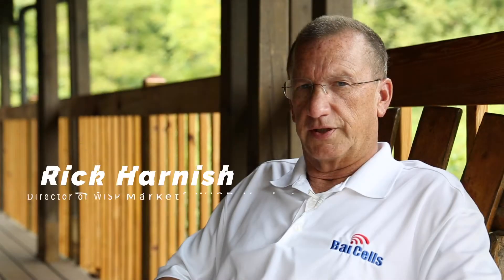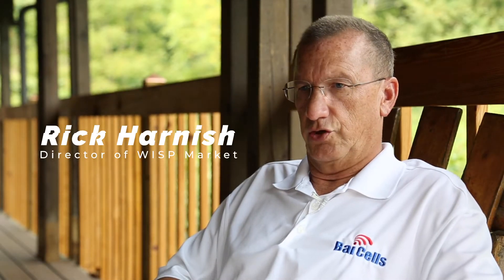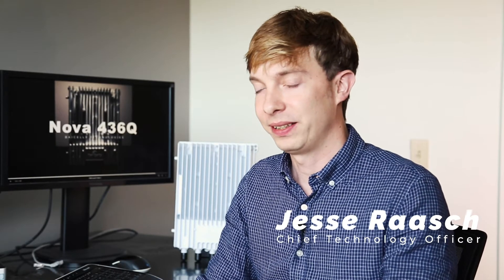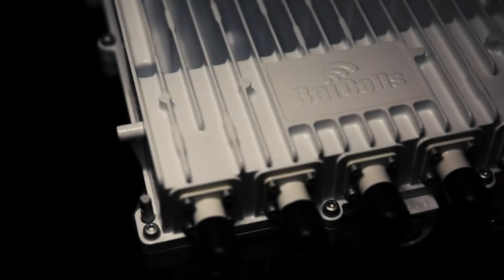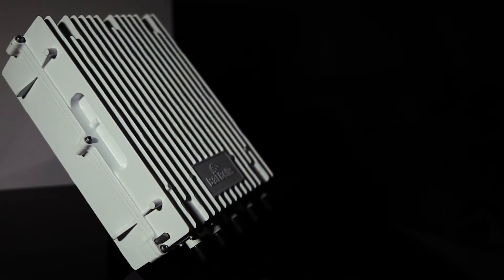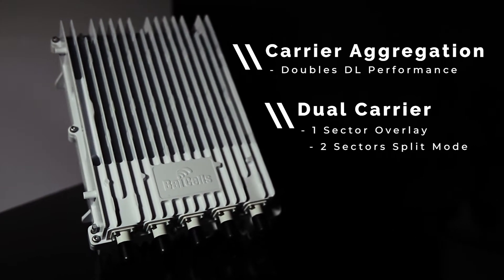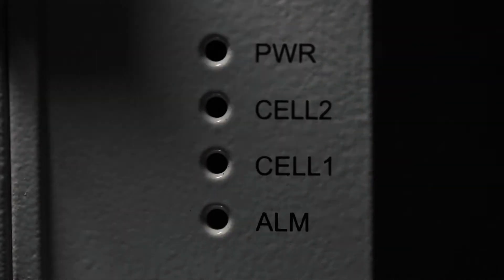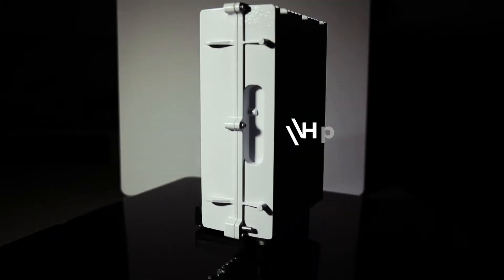Baicells: Connect More with Less with NOVA 436Q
The highly anticipated Nova 436Q eNodeB (eNB) is now available through all authorized distributors and resellers. This LTE Advanced 4x1-Watt 3.5 GHz CBRS eNodeB delivers flexibility in the form of Carrier Aggregation (CA) or Dual Carrier (DC) mode. CA mode aggregates two contiguous or non-contiguous channels using bands 42, 43, and 48, which effectively doubles the user bandwidth capacity. DC mode provides two independent carriers which can be deployed in split mode using two separate sectors.

With Nova 436Q, you can achieve the capacity of two single carrier eNBs in one hardware unit. In addition, HaloB (an embedded EPC option) will become a default feature. By migrating essential EPC elements to the eNB, HaloB increases the reliability and stability of your LTE system.